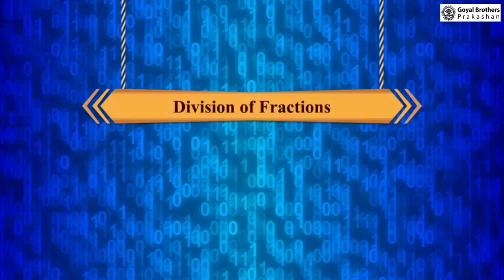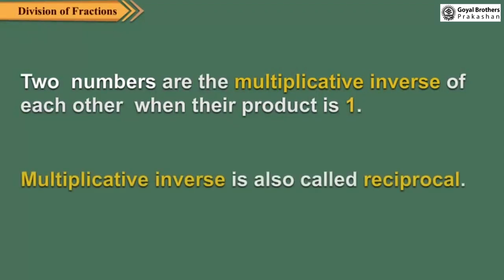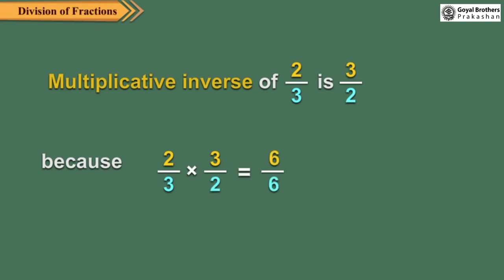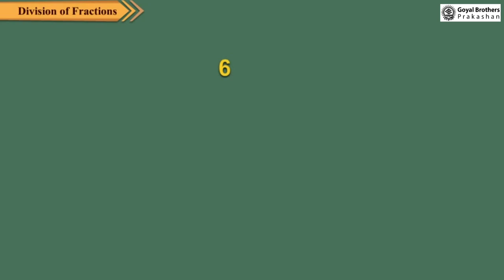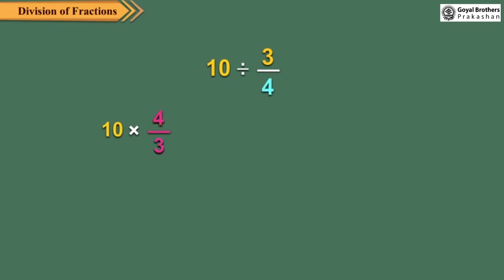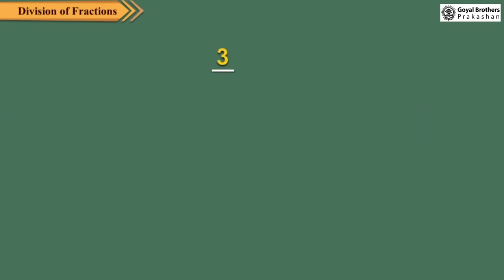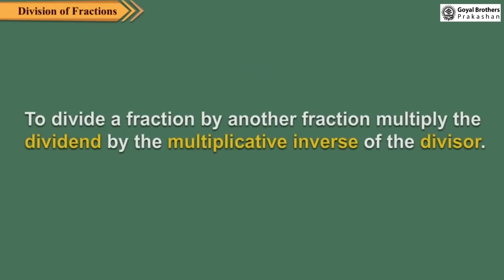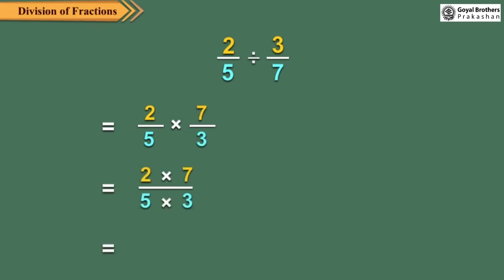Division of Fraction | Class 5 | Illustrative Series | Goyal Brothers Prakashan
Topic - Division of Fraction | Class 5 | Illustrative Series)

About Series:
Illustrative Series

Features
1. Chapters aligned as per NCF 2023 goals.
2. Chapters designed as per Panchpadi learning steps.
3. Include activities based on Pramanas, Panchkoshas, and NEP 2020.